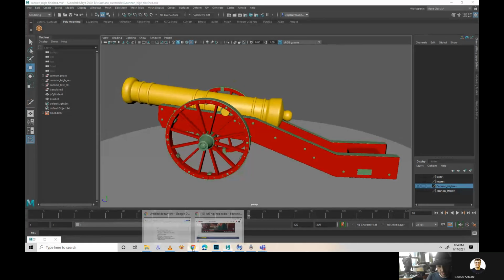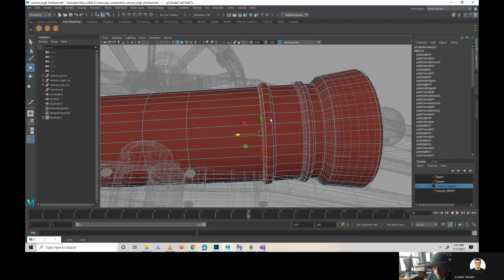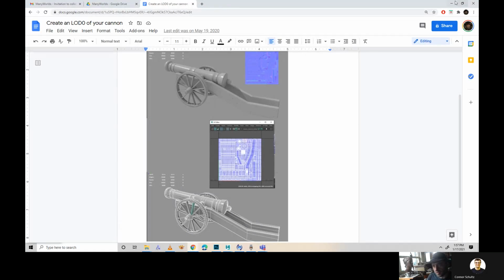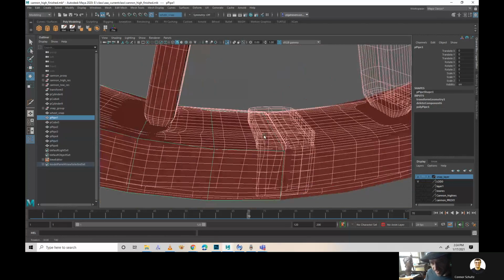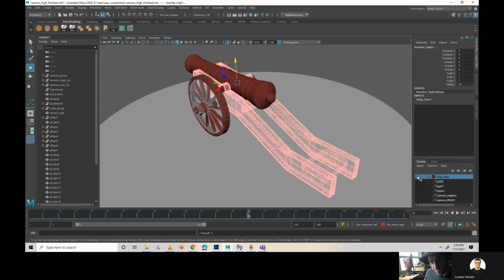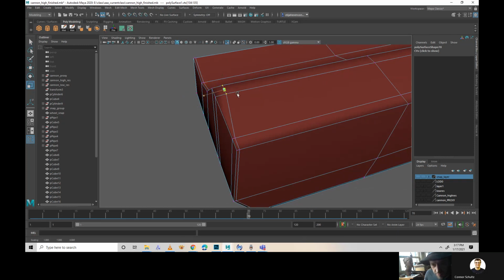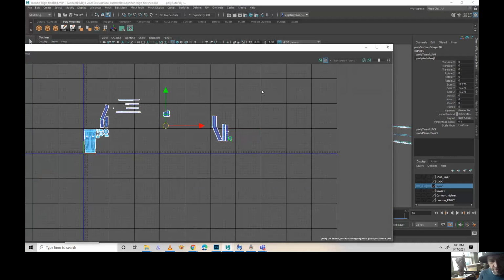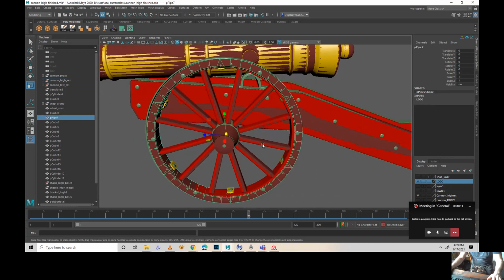Cannon lod0 and normal bake.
The entire LOD0 process.